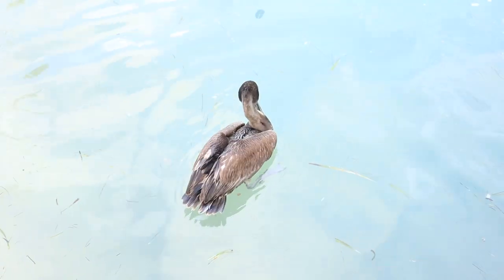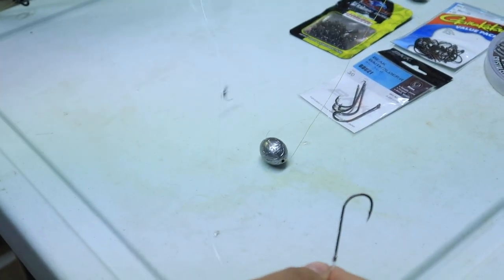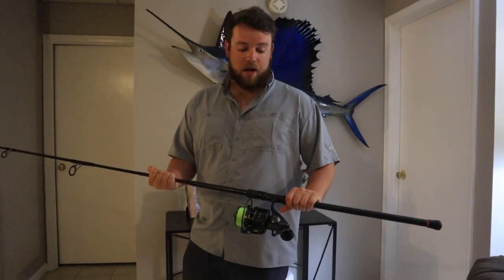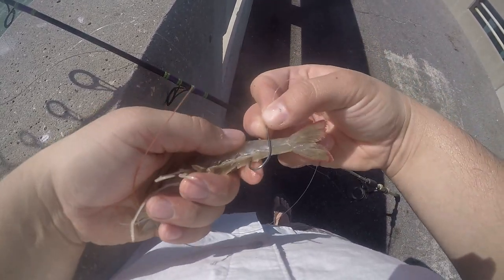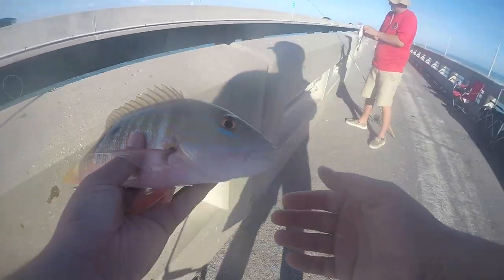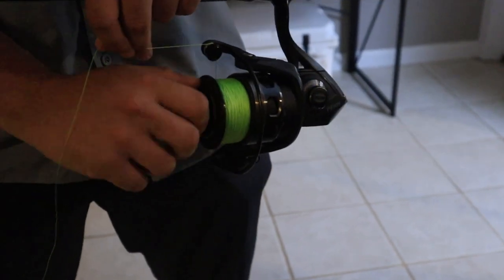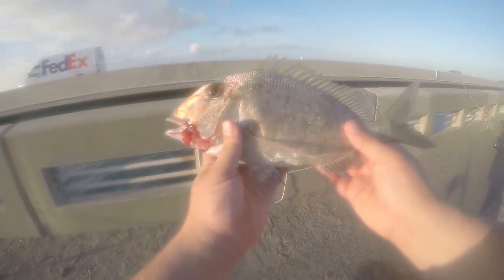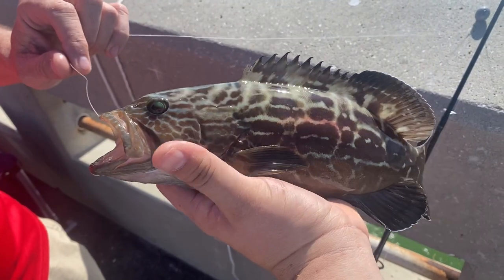How To Catch Fish On Any Florida Key Bridge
The Florida Keys is home to some of the best saltwater fishing in the world. In this video I will show you a simple technique that will catch you fish all throughout the keys.

Swivel:
 Tsunami Strong Swivel:

Leader Line:
Tsunami Fluoro Leader: